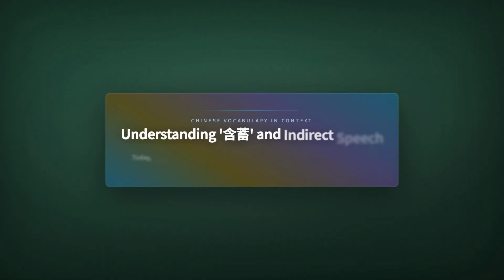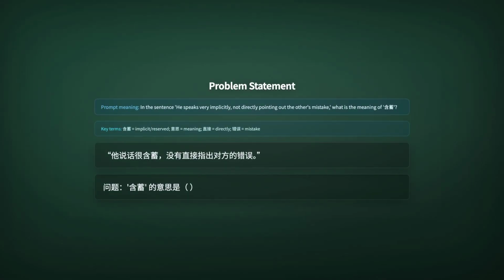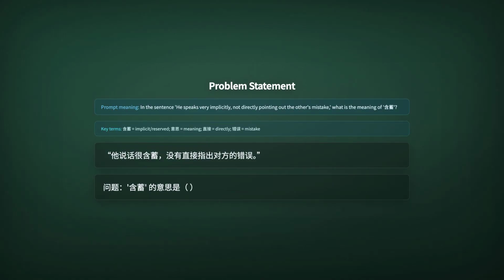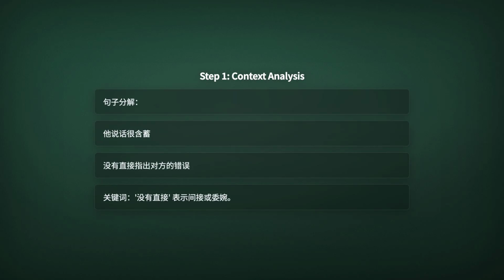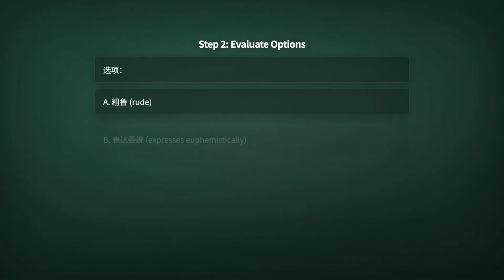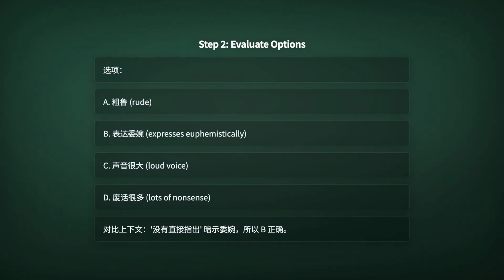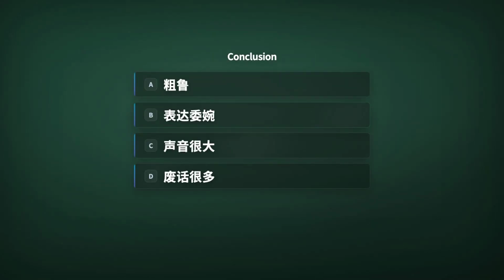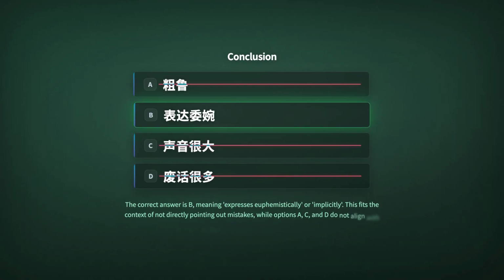【CSCA】Exam Analysis: Chinese Vocabulary Comprehension Question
Requires determining the meaning of the word "含蓄" in a given sentence.